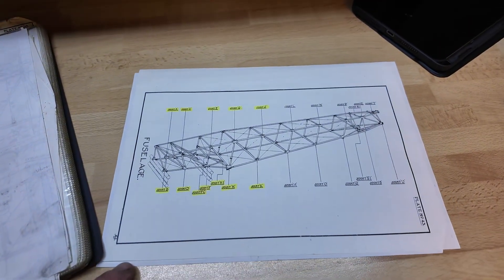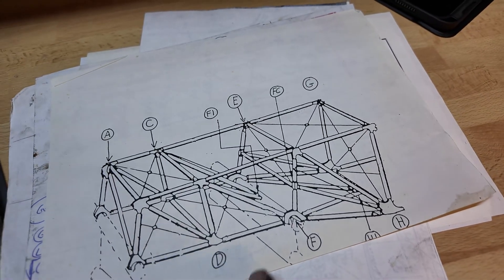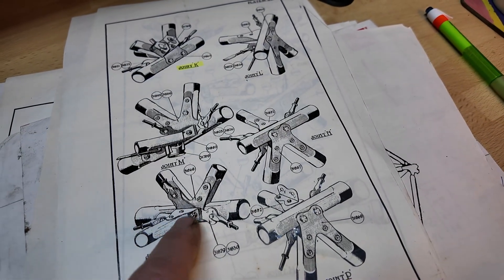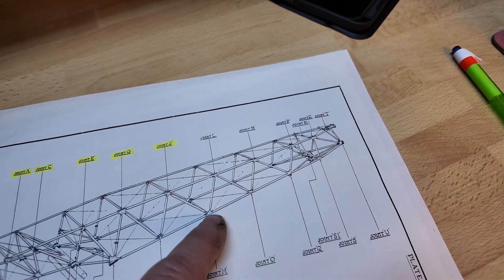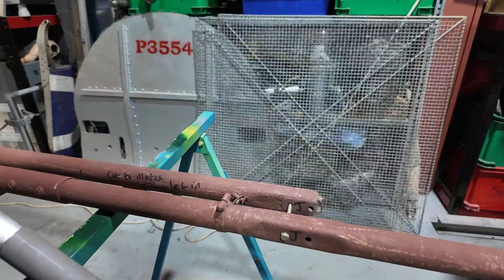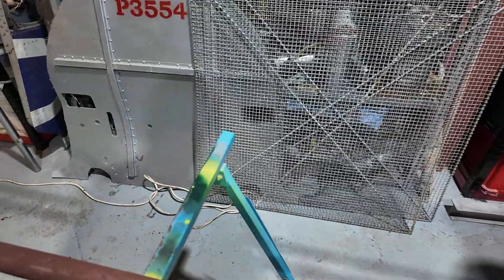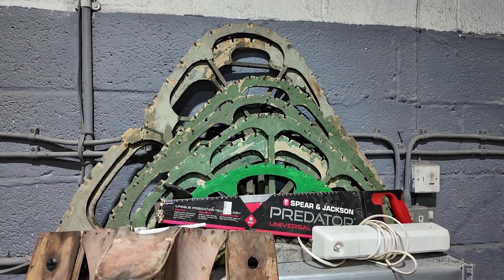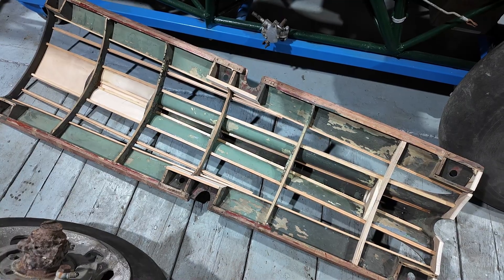Hurricane Mk1 Rebuild Part 2.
The fuselage lettering system, tail section update and repairs to longeron. Introduction to woodwork